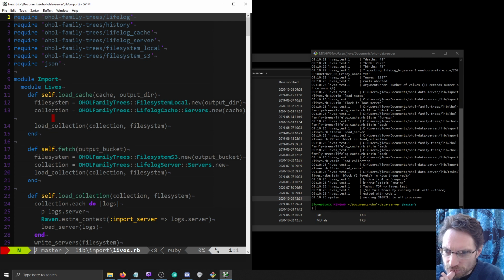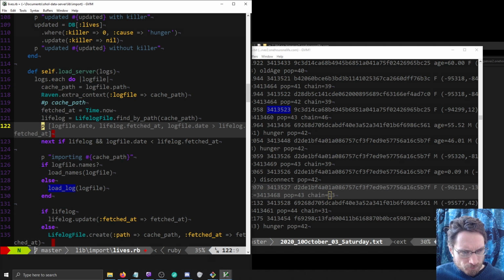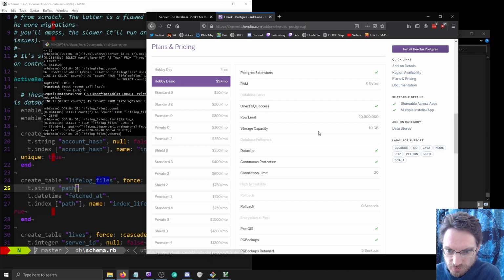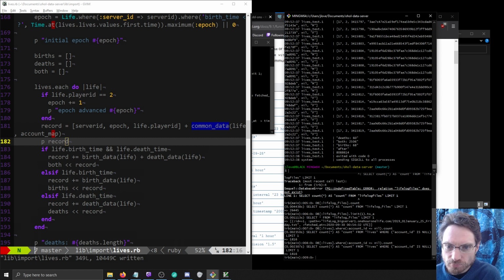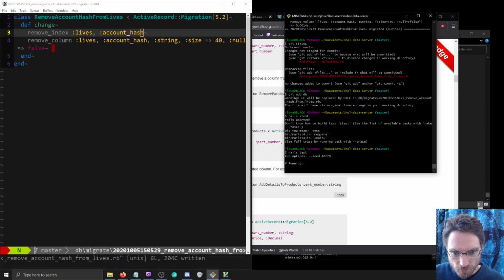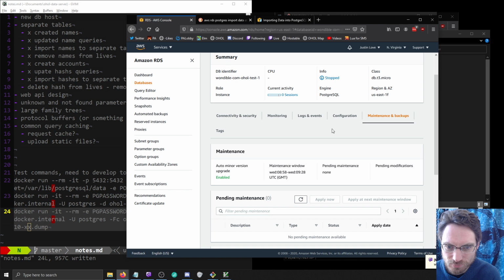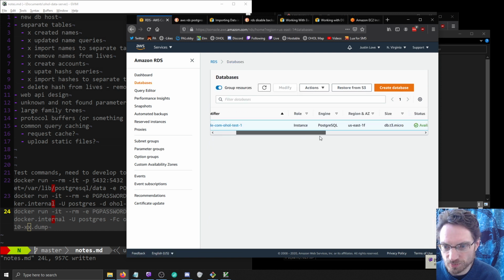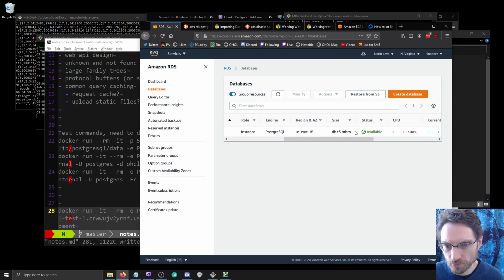PG Database cleanup, maybe moving to RDS